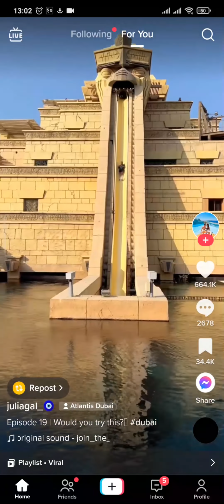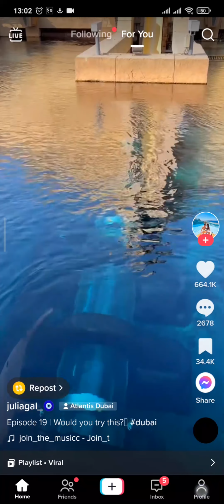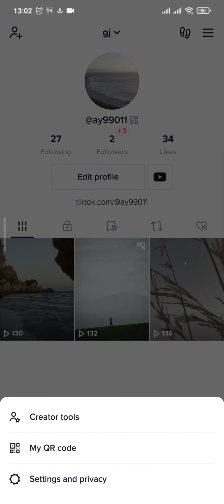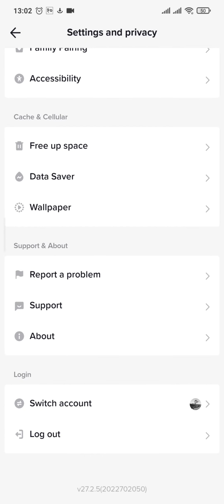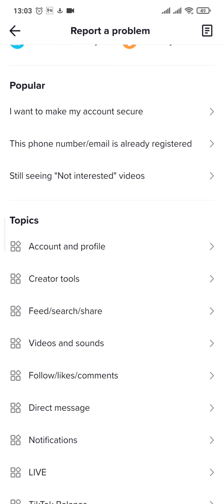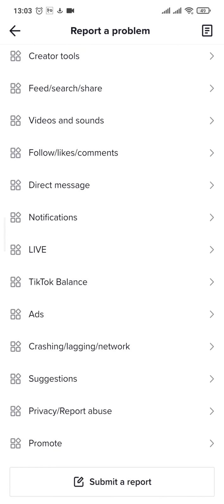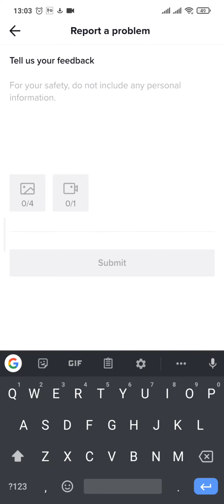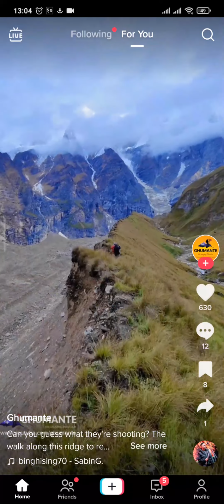How To Fix Age Restriction On TikTok - 2023 (Full Tutorial)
How To Remove Age Restricted Error on Tiktok Videos?

Are you unable to watch different videos due to an "Age restriction error"? This video talks about how you can solve that particular issue in few simple steps. So, make sure you watch the video till the end and learn the exact steps.

Firstly, This issue occurs when the tiktok user is below 13 or below 18. Make sure yoi verify you age while using tiktok. Secondly, you can Update your app and clear cache files or tiktok. If you've tried all of the above steps given in video and are still encountering the age-restricted error, you can reach out to TikTok support for further assistance.

I hope this video has been helpful to our viewers.